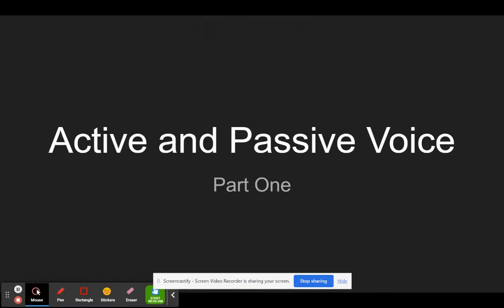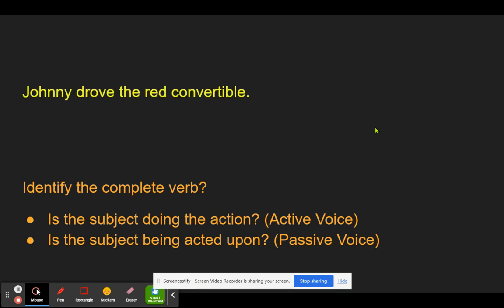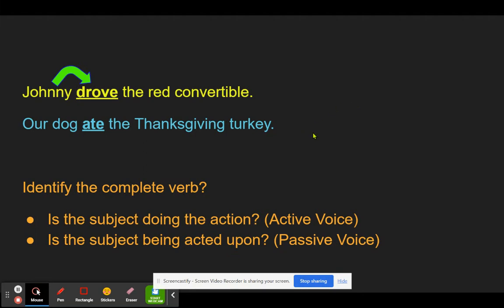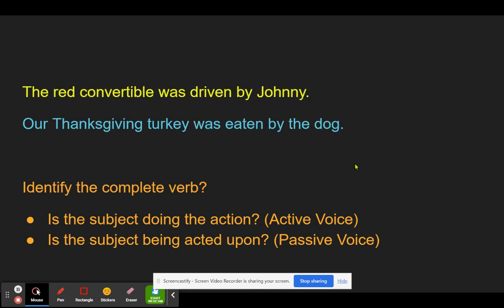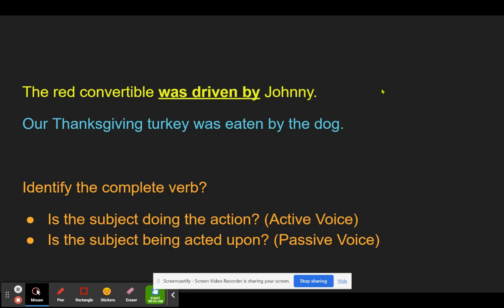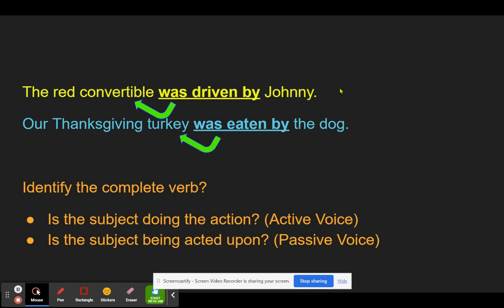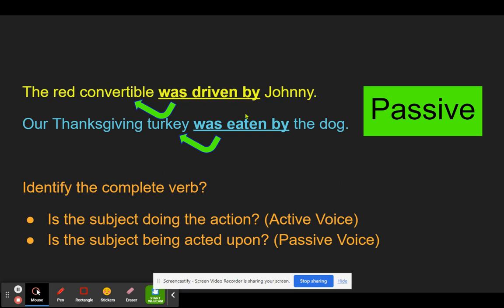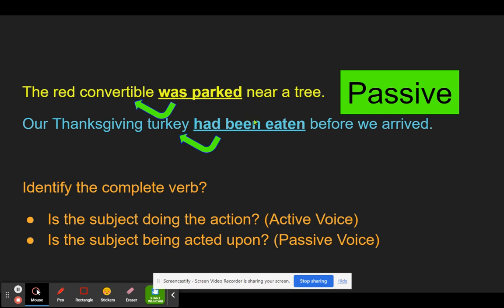Active Voice and Passive Voice sentences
MyPerspectives, Unit One: Rites of Passage. For use with "The Medicine Bag," by Virginia Driving Hawk Sneve.